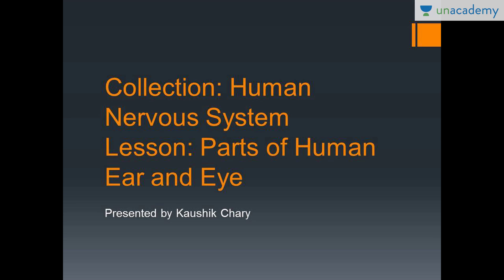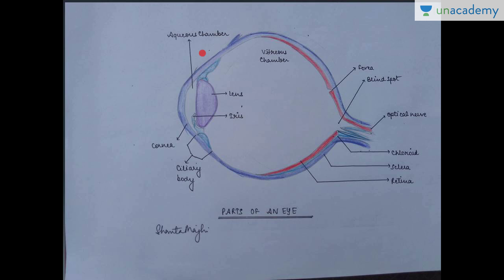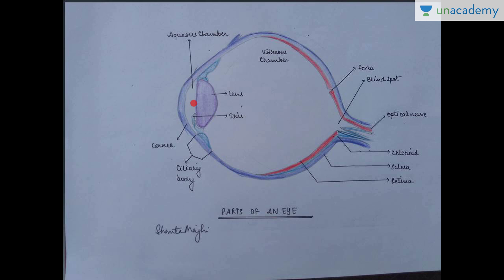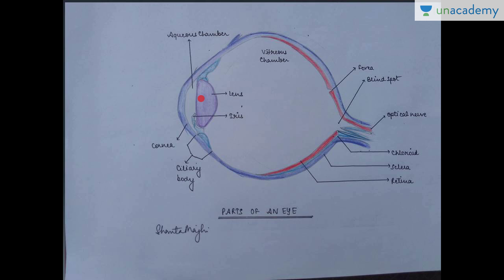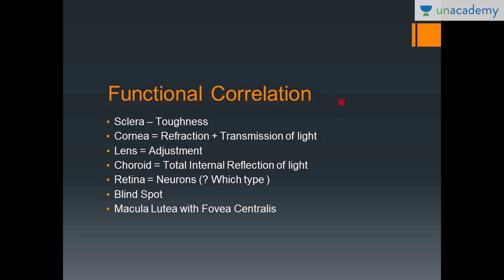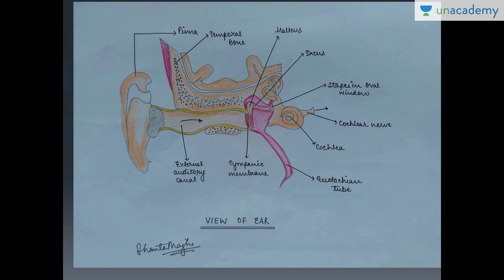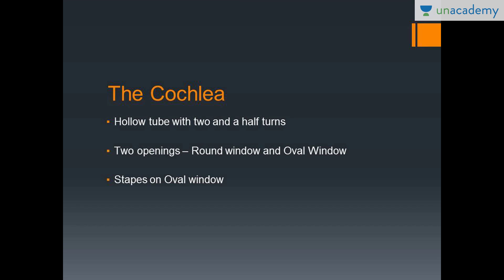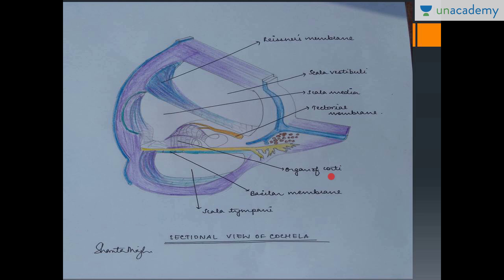Unacademy Medical Entrance Preparation: Parts of Ear and Eye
This lesson focuses on the parts of the human eye. An illustration of the eye shows the various parts of the eye along with an explanation of Functional Correlation. It then moves on to the parts of the ear, the major components; Outer, Middle and the Inner ear and a diagram which helps in understanding how it looks.